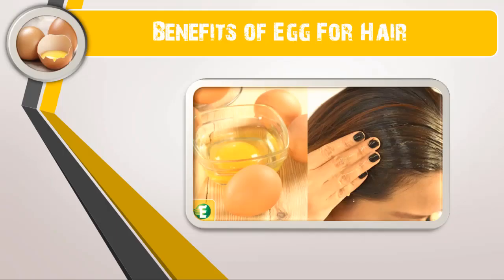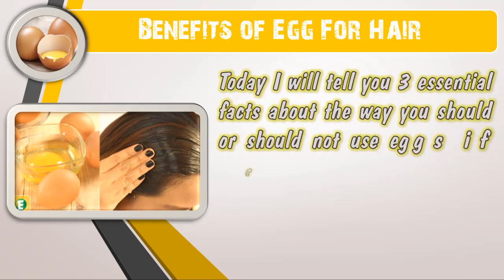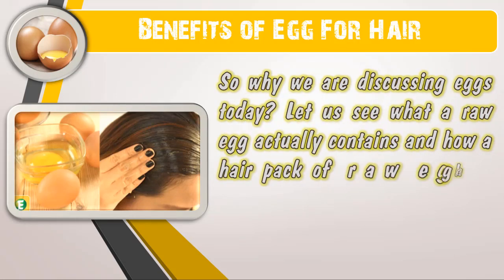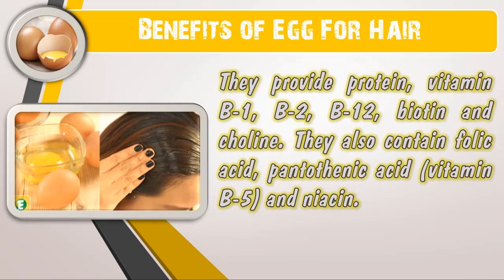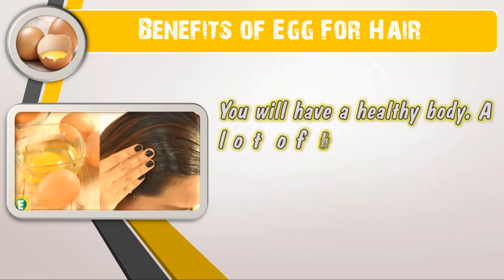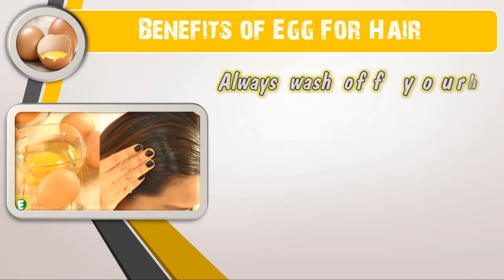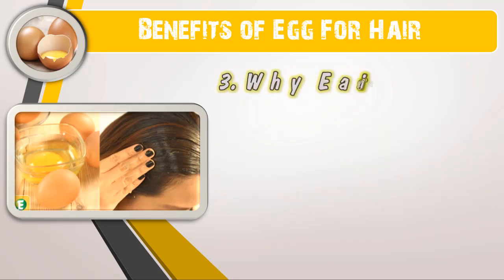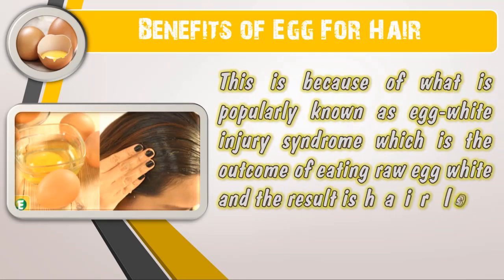Benefits of Egg For Hair - E Health Tips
Welcome to E Health Tips Channel.If you are looking for the best beauty and health tips,then this channel is for you.

We make videos to help you get fit, healthy, organized, and prioritized.These videos help you for your best life.So please do subscribe if you like a healthy life and if you want to be healthy.Thanks for Watching...

If you are experiencing hair fall, you must be desperately looking for a way to promote hair growth. Egg has been used for a long time as a hair loss remedy...